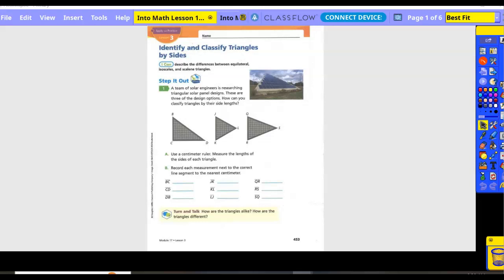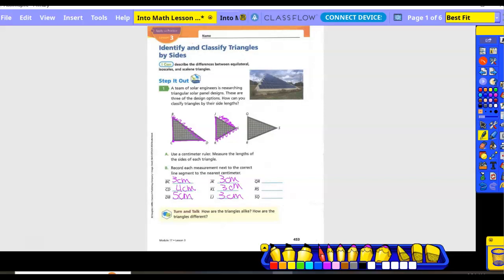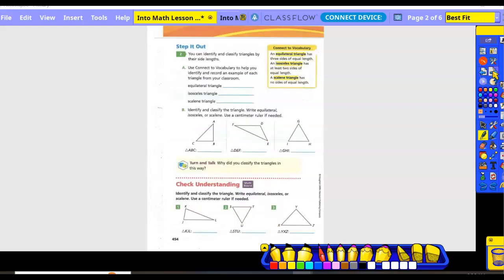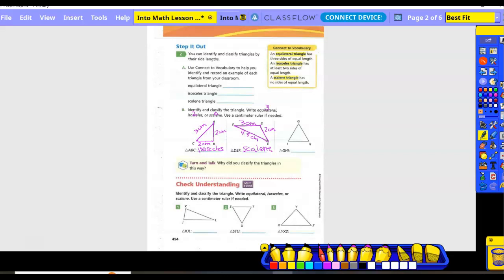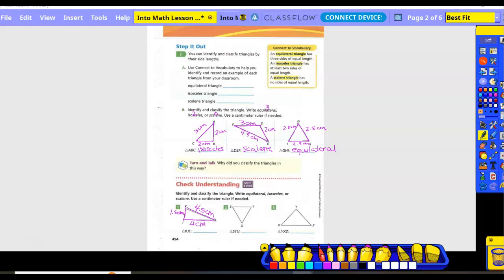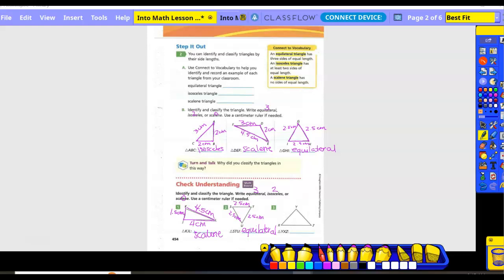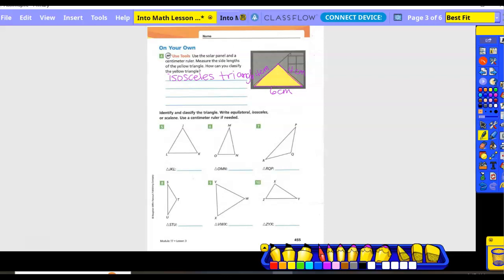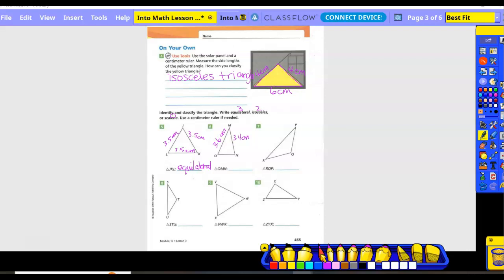4th Grade Lesson 17.3, Part 1